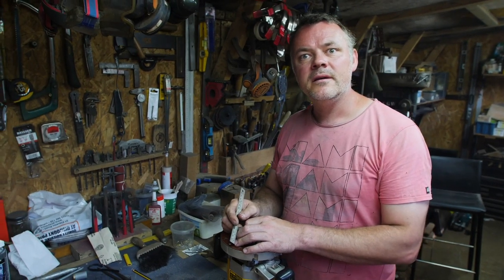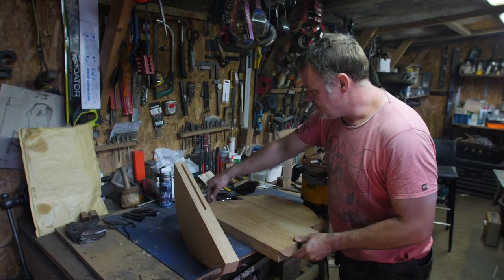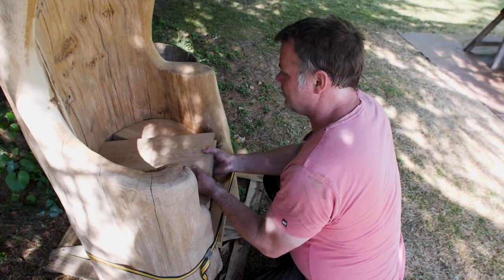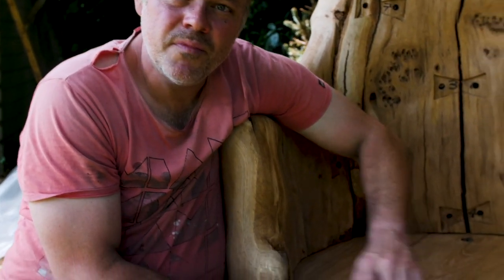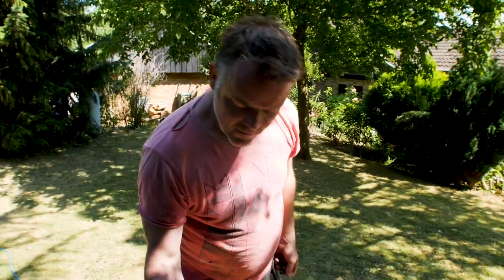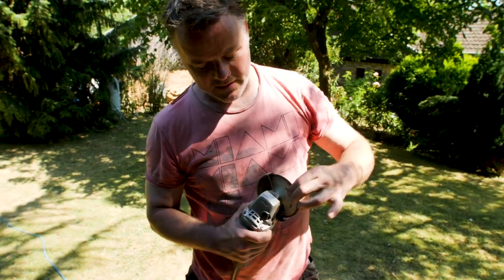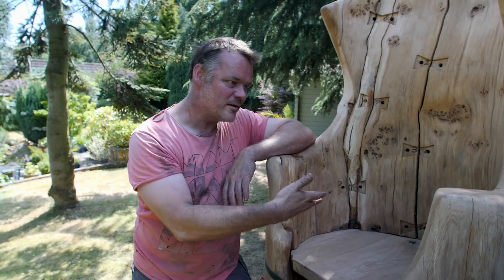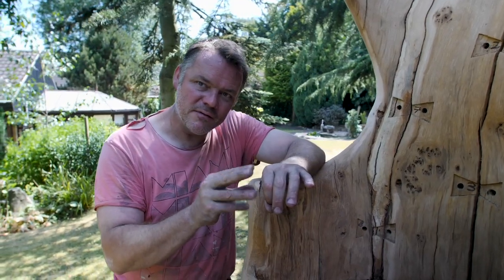How to make a wooden throne - We've got a THEME TUNE! (Building the Throne Ep5)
Episode 5 of 'How to Make a Wooden Throne' sees the finalisation of the seat and the introduction of our THEME SONG! Yes, we are a pretty big deal and we own many leather-bound books because we can create a theme song about how to make the greatest chair ever made in the world - you know it!

Bandsawing wood for a chair; making a sculpted chair seat template; perfectly fitting it into the throne's recess; having to scallop a seat for comfiness; and glueing into position are all covered in unique detail.

Theme Song: Mat Bell and Russ Watson - thanks guys!